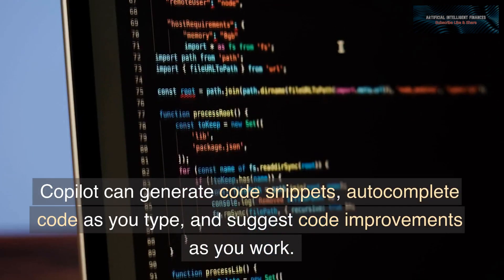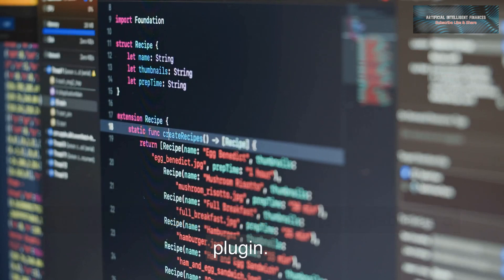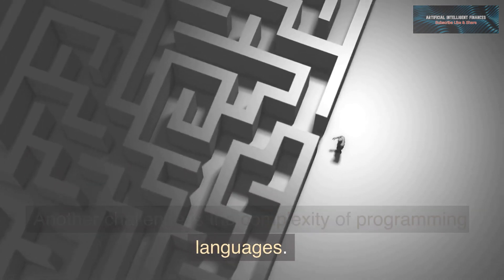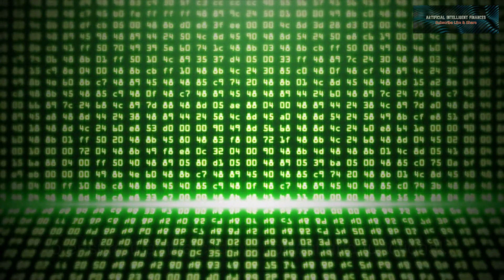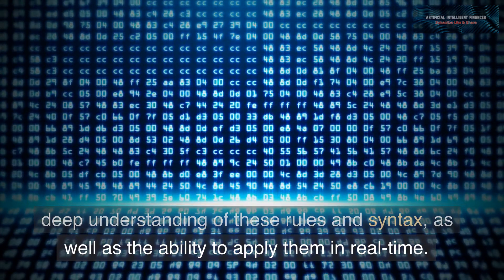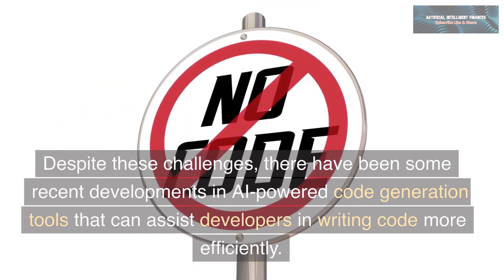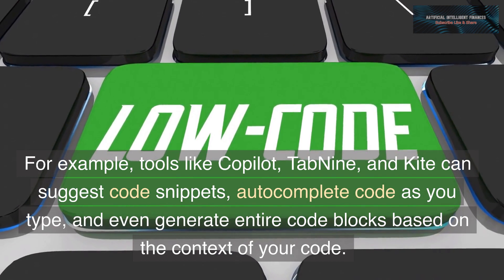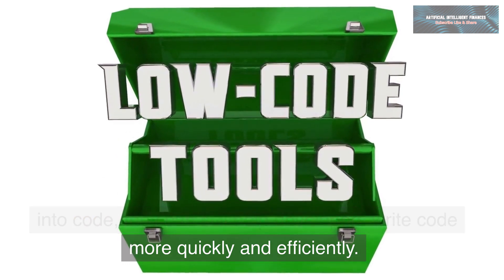Ai Driven CoPilot vs TabNine vs Kite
Copilot is an artificial intelligence (AI) tool developed by OpenAI that is designed to assist developers in writing code more efficiently. It is a machine learning model trained on a vast amount of code and programming languages, including Python, JavaScript, Ruby, and many more.

Copilot can generate code snippets, autocomplete code as you type, and suggest code improvements as you work. It is designed to be used alongside a code editor, such as Visual Studio Code, and is available as a plugin.

To use Copilot, you must first install the plugin for your code editor. Once installed, you can start typing code as you normally would, and Copilot will suggest code snippets and completions based on the context of your code. You can then accept or reject these suggestions, or modify them as necessary.

One of the benefits of Copilot is that it can save developers time by automating repetitive tasks and suggesting code improvements. This can lead to more efficient coding practices and faster development cycles.

However, like any tool, Copilot is not perfect and may not always generate optimal code. It is important for developers to understand how to use the tool effectively and to review the generated code carefully.

There are also other AI-powered code assistants and plugins available, such as TabNine and Kite. These tools offer similar functionality to Copilot but may have different strengths and weaknesses.

In conclusion, Copilot is an innovative tool that can help developers write code more efficiently. It is created by OpenAI and is available as a plugin for popular code editors. While there may be other code assistants and plugins available, Copilot is a useful tool for developers looking to automate repetitive tasks and improve their coding efficiency.

TabNine is an AI-powered autocompletion tool that is designed to assist developers in writing code more efficiently. It is created by the same team that developed Kite, and like Copilot, it is trained on a vast amount of code and programming languages.

TabNine is designed to be used with a code editor, such as Visual Studio Code or Sublime Text. Once installed, it can autocomplete code as you type, suggest function and method calls, and even generate entire code blocks based on the context of your code. TabNine can also be customized to fit your coding style, allowing you to teach it specific patterns and snippets that you commonly use.

One of the key benefits of TabNine is its speed and accuracy. It can autocomplete code and suggest improvements quickly and accurately, saving developers time and improving their coding efficiency. Additionally, TabNine is available for free for personal use, making it an accessible tool for developers of all levels.

Kite, like TabNine and Copilot, is an AI-powered code assistant that is designed to improve developers' productivity and efficiency. It is available as a plugin for popular code editors such as Visual Studio Code, PyCharm, and Atom.

Kite offers similar functionality to TabNine and Copilot, including autocompletion and code suggestion, but it also includes additional features such as intelligent code snippets, documentation integration, and code quality analysis. Kite's intelligent snippets feature allows developers to generate code blocks quickly and easily, while the documentation integration feature provides developers with access to helpful documentation and examples right from their code editor.

One of the key benefits of Kite is its ability to analyze code quality and provide suggestions for improvement. Kite can identify potential bugs, syntax errors, and performance issues and suggest improvements to help developers write cleaner, more efficient code.

In conclusion, TabNine and Kite are both AI-powered code assistants that offer similar functionality to Copilot. They are designed to improve developers' productivity and efficiency by automating repetitive tasks, suggesting improvements, and providing helpful documentation and analysis. While they have some differences in features and capabilities, they are both useful tools for developers looking to improve their coding efficiency.